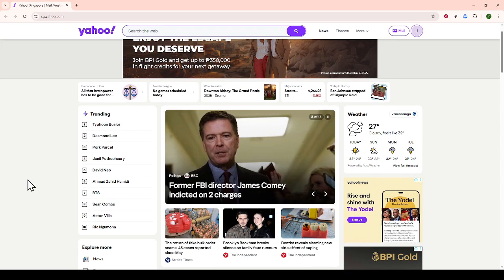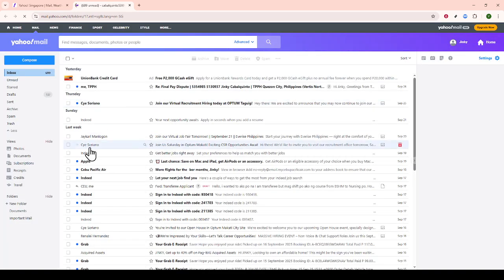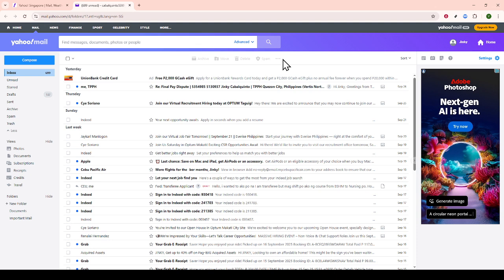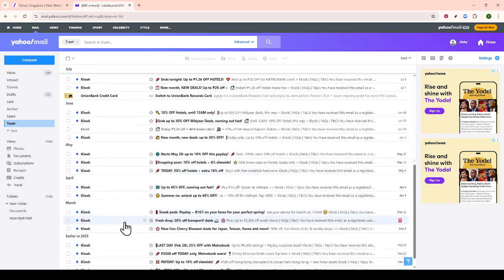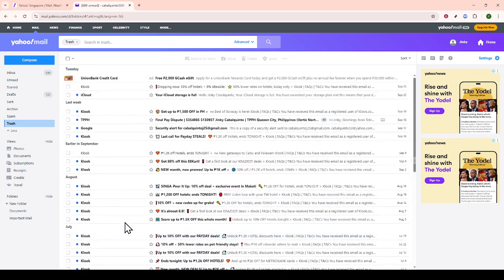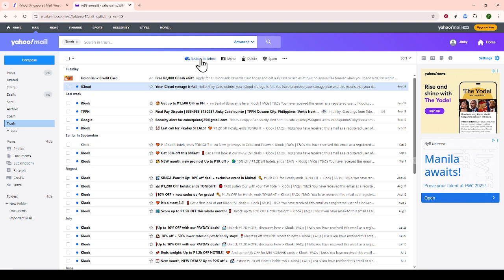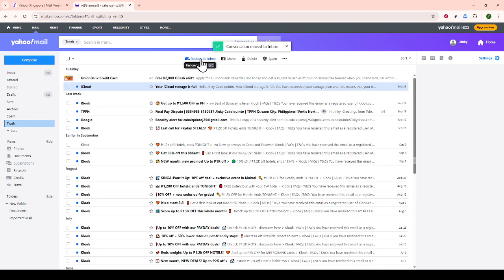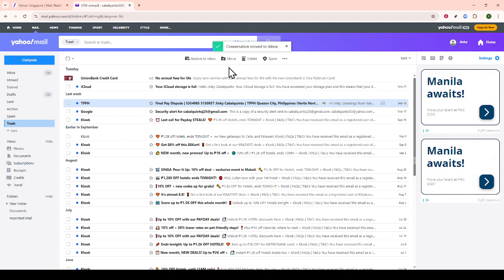How To Recover Deleted Yahoo Emails – Easy Guide (2025)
Accidentally deleted an important email? Learn how to recover deleted emails in Yahoo Mail easily. This tutorial shows you how to restore messages from Trash or request Yahoo’s recovery service.

⏱️ Timestamps:
0:00 – Introduction
0:30 – Open Yahoo Mail
1:00 – Check Trash Folder
1:30 – Restore Emails
2:00 – Use Yahoo Restore Request
2:30 – Verify Recovered Messages

Supported Platforms: Windows, macOS, Android, iOS